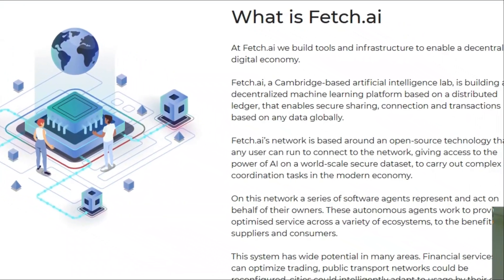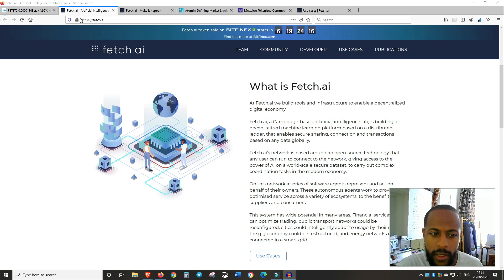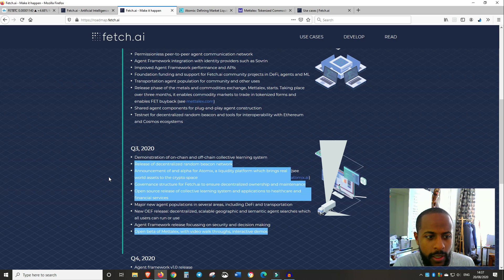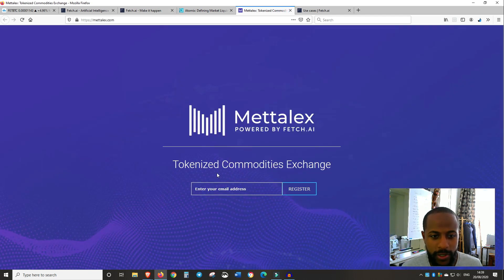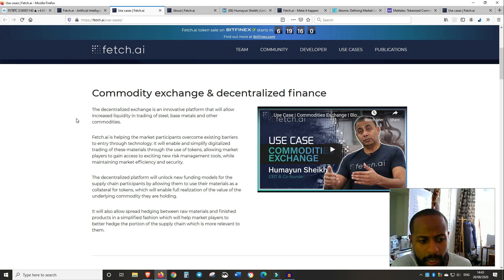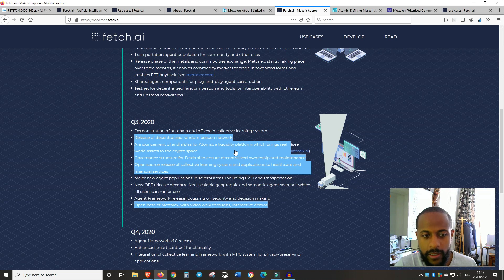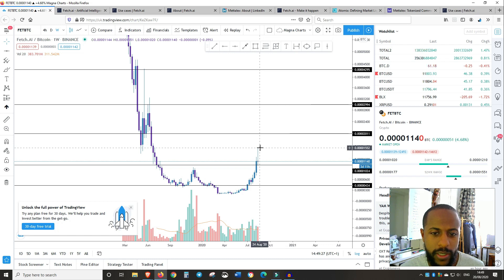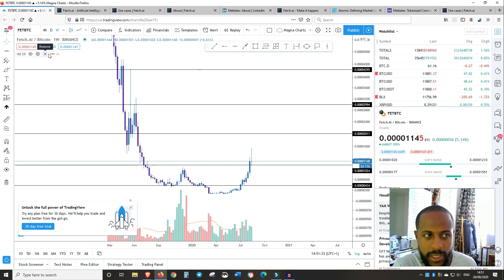Fetch.AI, Future Coinbase All-Star? | Combining AI, Machine Learning with DLT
In this video, I review a potential Coinbase listing, Fetch.AI. They combine AI and machine learning with Blockchain technology